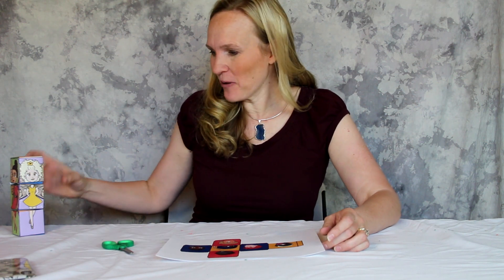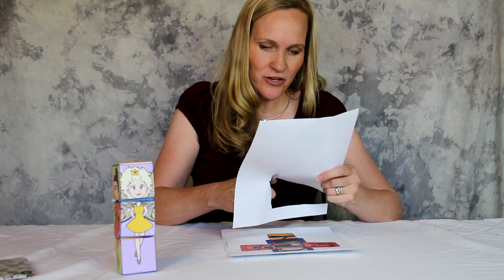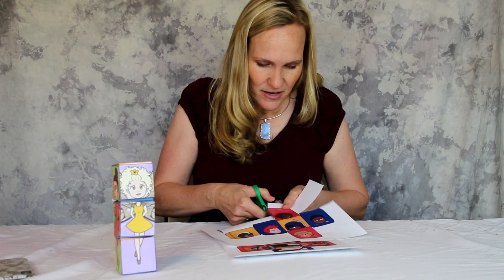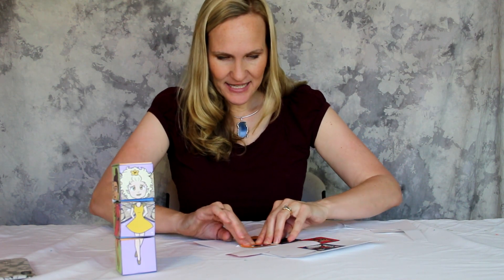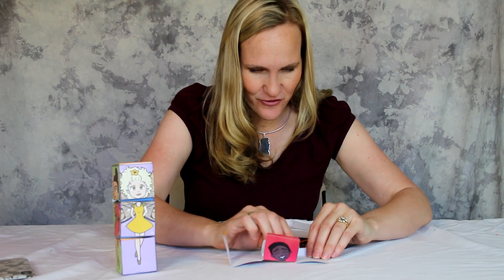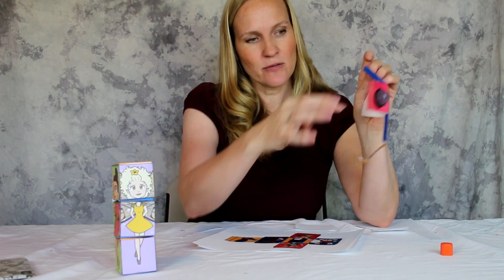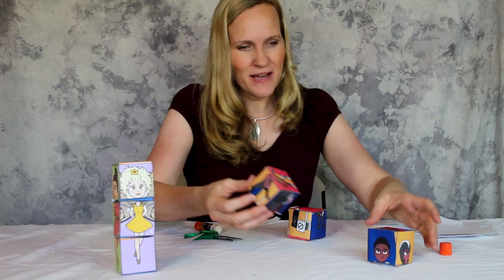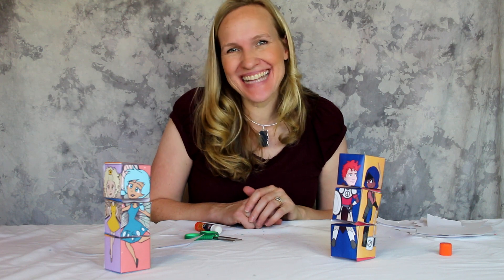project 40 PIXY and Warrior Blocks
The most shocking thing that could happen when doing this project
Life lesson: - Dr. Tamara Fackrell

You can learn about...lifelesson... more clearly and more explained in my books which you can find at Chactereducationheroes.com

Most parents want to teach their kids problem solving and set them up for success. At Character Education Hero Book Club, you can teach your kids problem solving easy so they can think creatively, have a growth mindset and solve any challenge that they have.